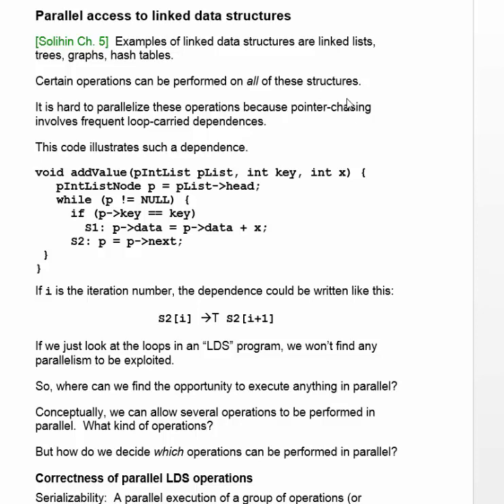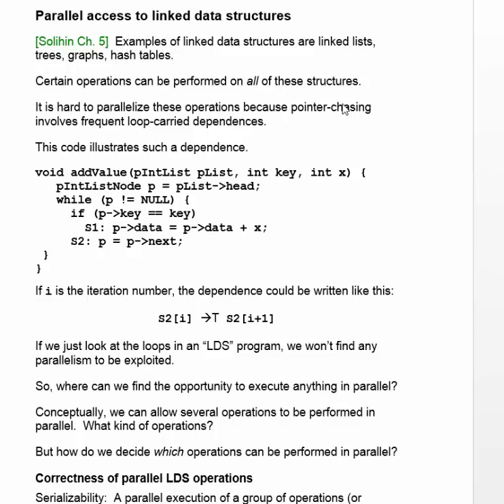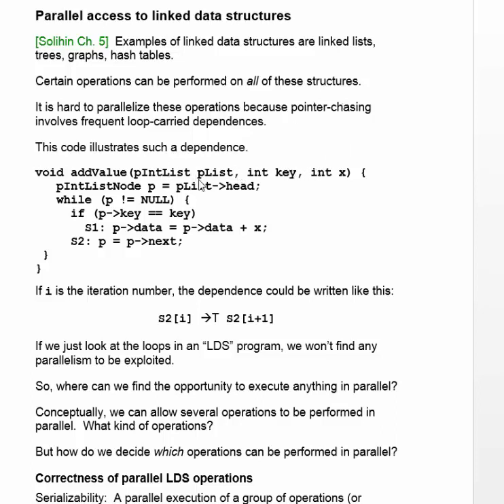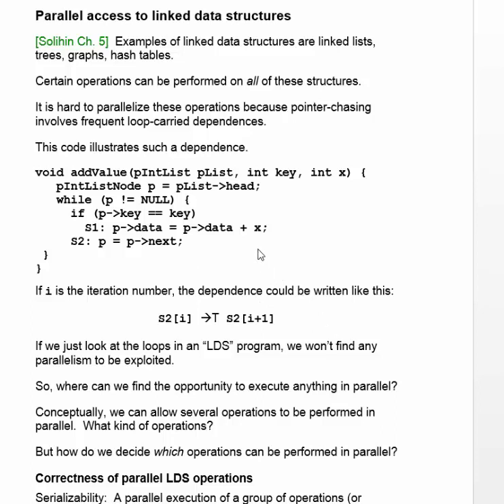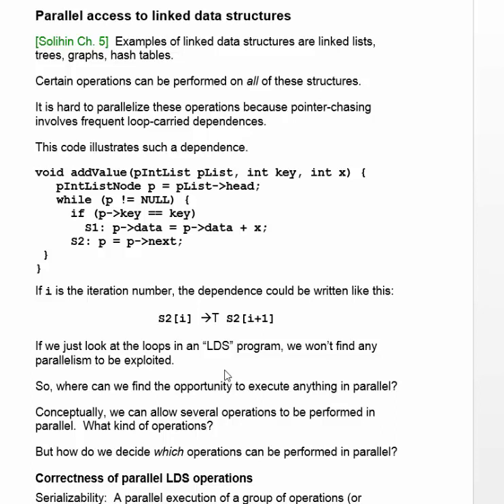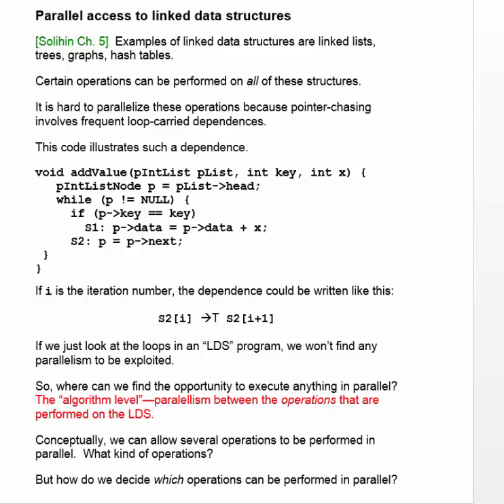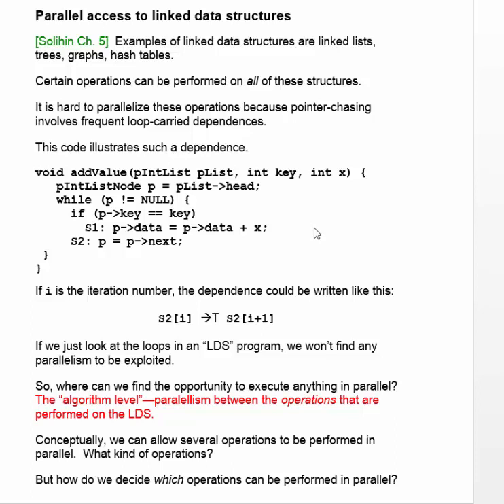Lecture 9a. Parallel access to linked data structures